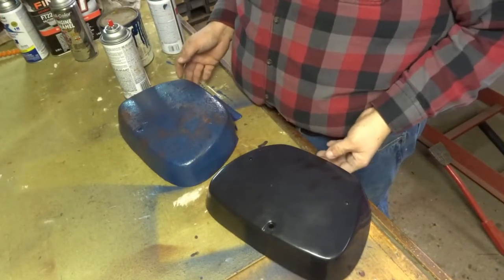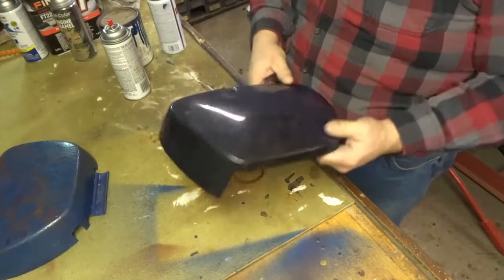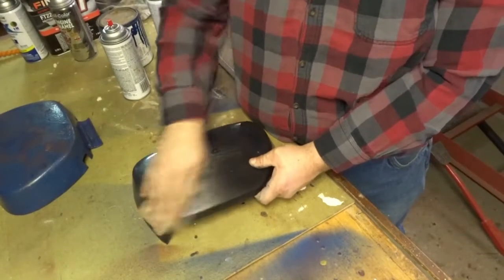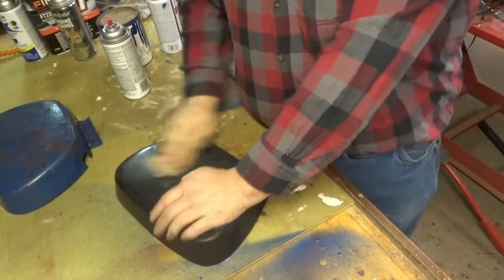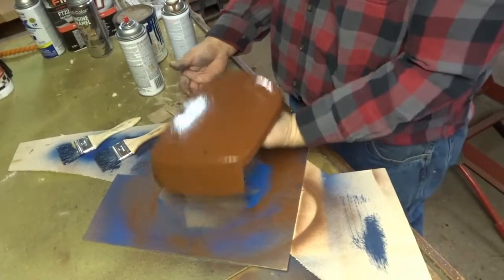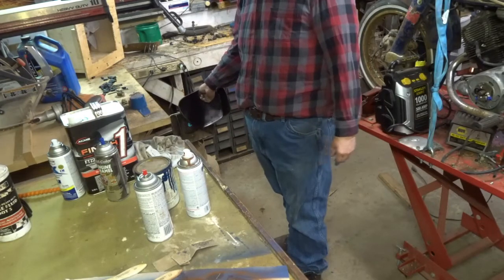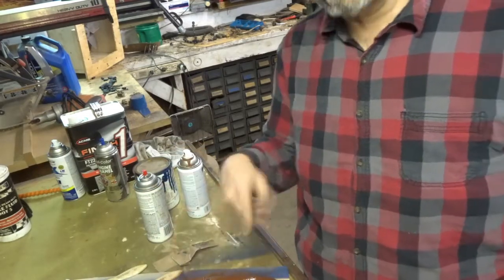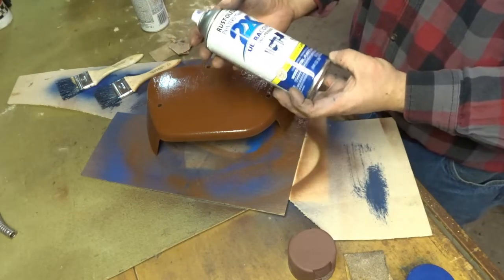Remote Camera Feature and Some Creative Painting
Bob Ross aint got nothing on me and the Joy of Motorcycle Painting...LOL!